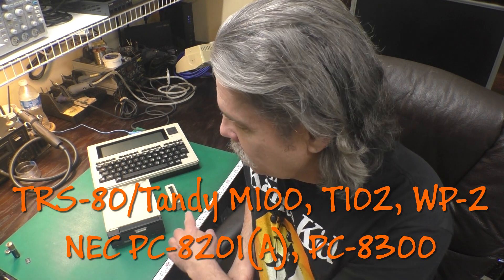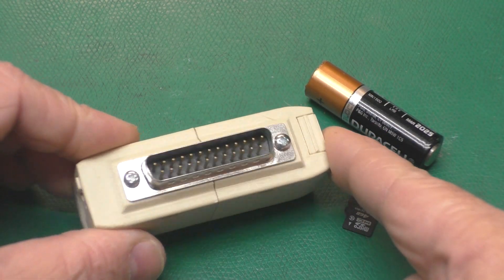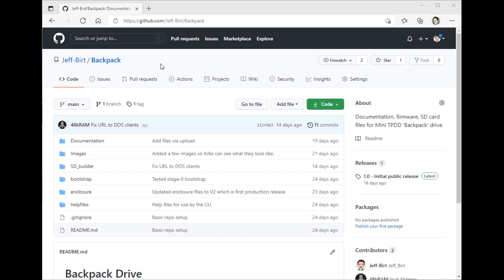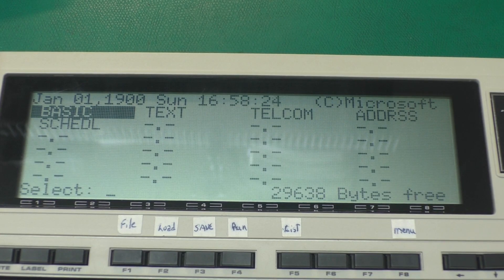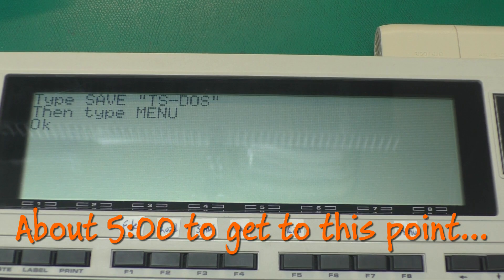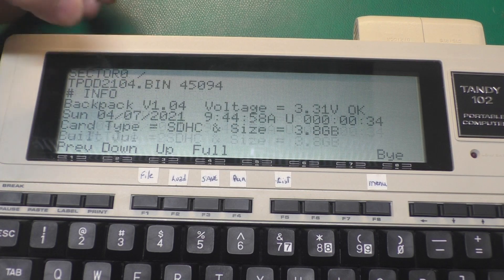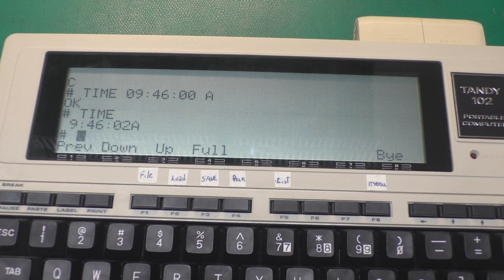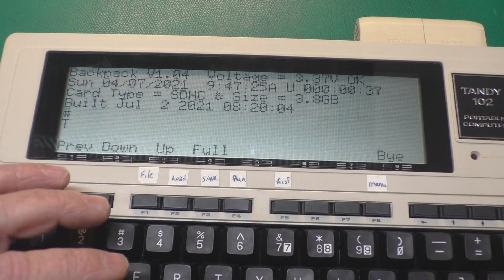Quick Start: Backpack Drive SD storage solution for Model 100 type computer. Set up and basic usage.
In this video we show off the new ‘Backpack Drive’ for the Tandy M100, T102, WP-2 and NEX PC-8201(A), PC-8300. The Backpack is a SD card storage solution that works like the Tandy Portable Disk Drive 2. It supports all TS-DOS functionality as well as having an extensive CLI (Command Line Interface).

We’ll cover the Quick Start procedures to get you up and running with your new Backpack Drive. There are a few units available from the initial hand made production batch. We will have a larger production run made on a surface mount production line which will be the subject of another video.

Timeline:
00:00 – Welcome
01:01 – Introducing the Backpack Drive
02:18 – Case removal and battery installation
03:57 – Setting up your SD card
05:34 – Computer set up
09:13 – A look at the CLI
13:22 – Wrap up